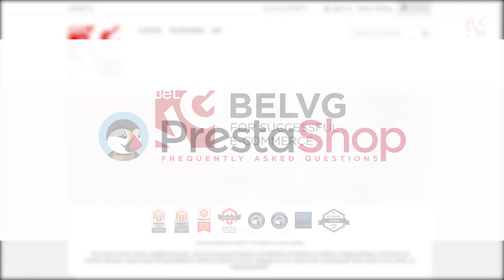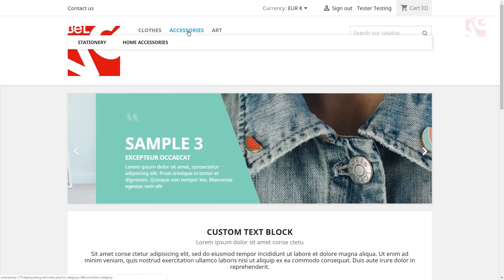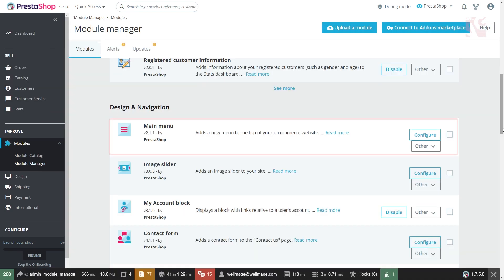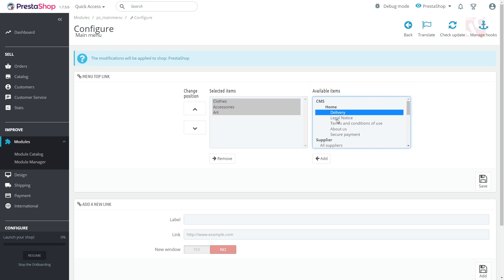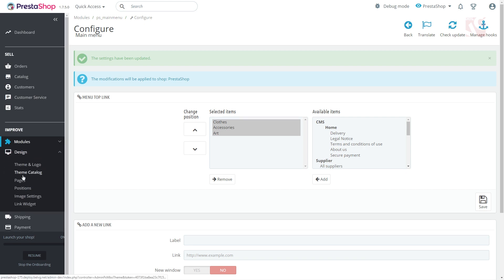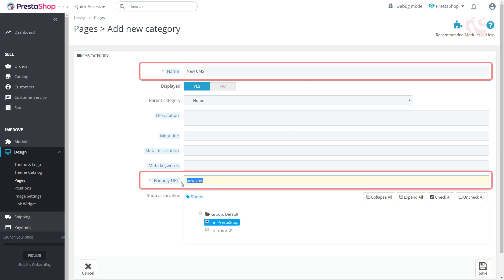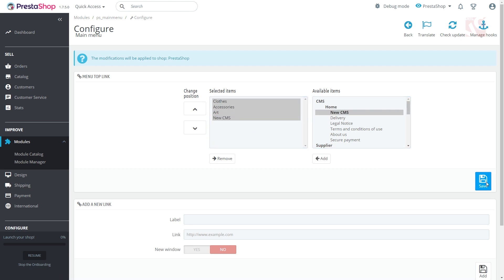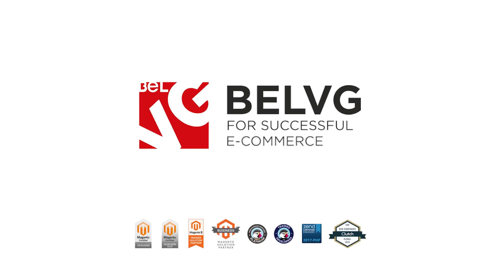How to add categories in a drop down menu in PrestaShop 1.7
Learn how to add categories in a drop down menu in PrestaShop 1.7.5 with BelVG.

Before adding new category in a drop down menu, log into your admin panel, go to Catalog - Categories and check what you already have.

Once you decide, what categories you want to add in your PrestaShop menu go to Modules - Module Manager and configure the Main Menu module. There you will find two fields: selected items (categories you already have at the frontend) and available items (categories you can add). You can move categories from one field to another.

To create a brand new category for your webstore go to Design - Pages and chose Add new CMS category. Fill in required fields, save changes and create the menu you want.